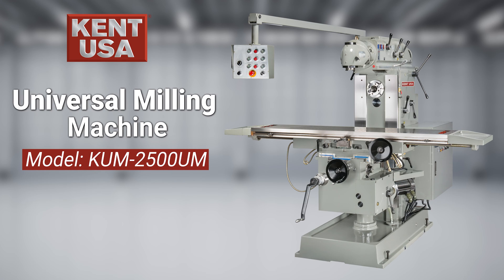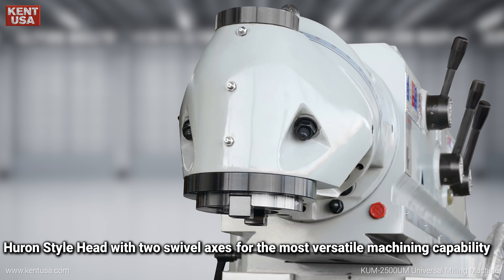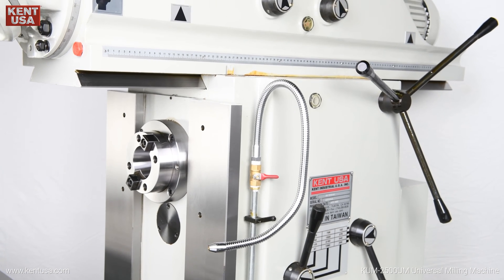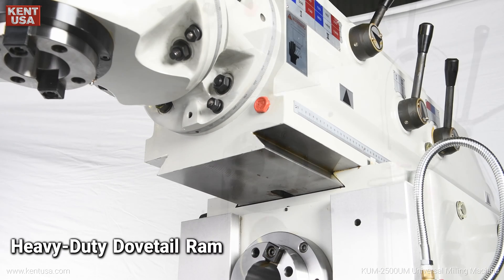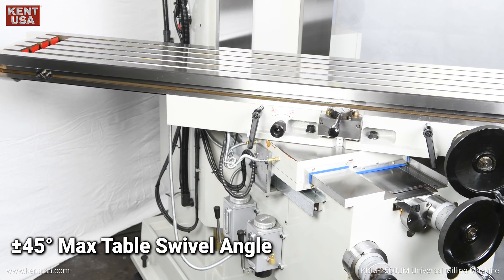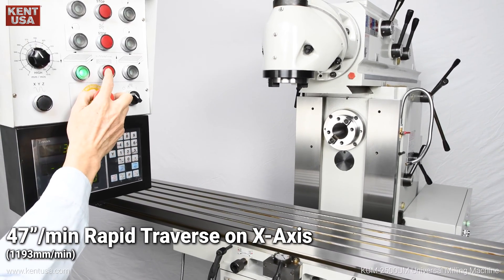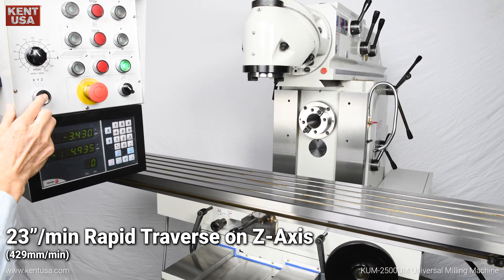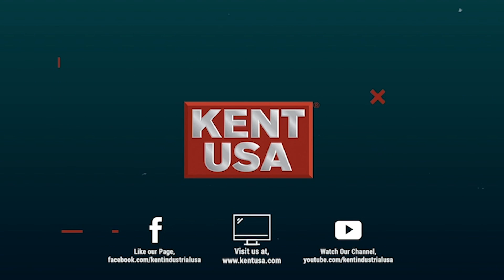Features of the KENT USA KUM-2500UM Universal Milling Machine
KENT USA’s line of Universal Milling Machines provides a wider range of possible tool paths and a balance of high production capacity and precision accuracy. These mills are ideal for heavier workpieces that require machining on multiple sides and can effortlessly handle single-piece jobs as easily as series machining.

KUM-2500UM Features

✅ Main castings are made of Meehanite cast iron to ensure high tensile strength and rigidity
✅ Hardened and ground slideways assure accuracy and wear resistance
✅ Main spindles and intermediate shafts are made of Nickel Chrome alloy steel and hardened and ground
✅ +/-45 degree swivel table
✅ Centralized Lubrication System
✅ Heavy-duty and versatile manual turret mill
✅ X-axis ACME screw with feed gearbox, Manual Y-axis, Z-axis rapid motor